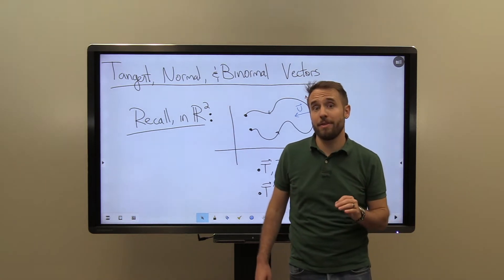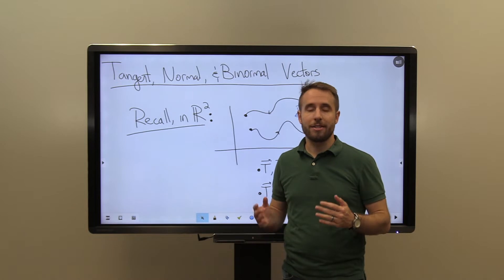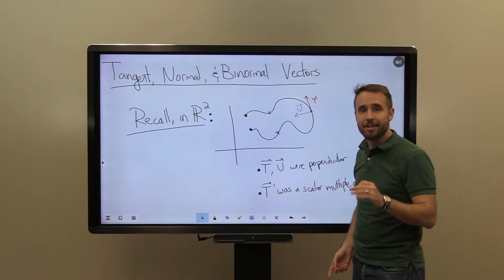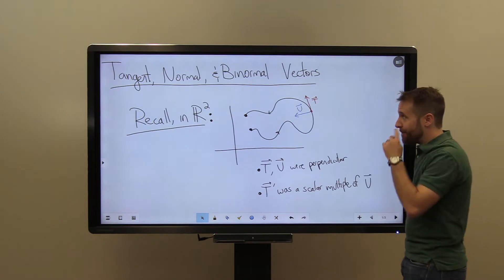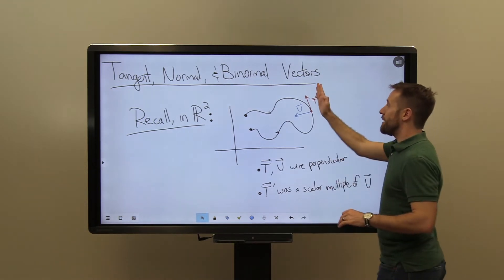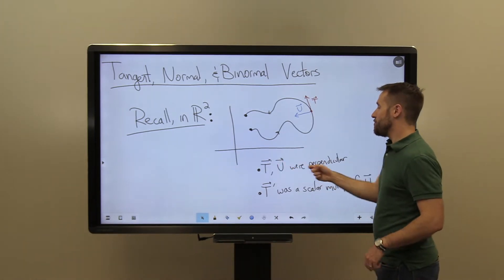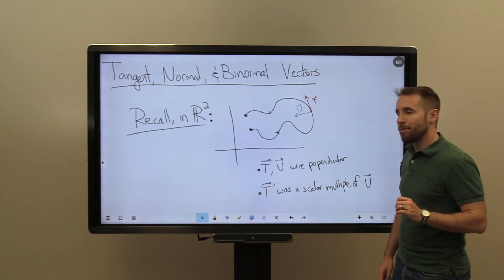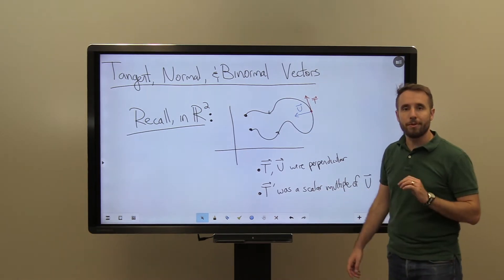Video 7 1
Video 7.1 -- The Frenet Frame (tangent, principle normal, and binormal vectors)